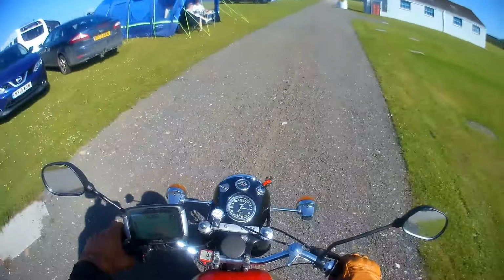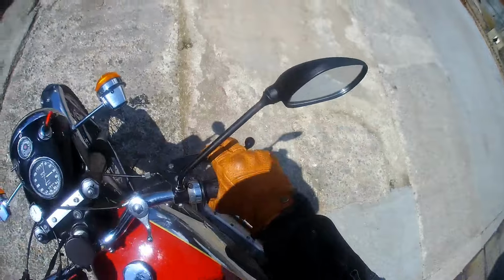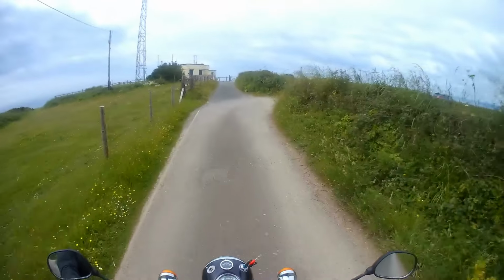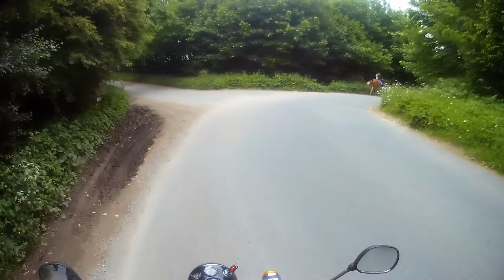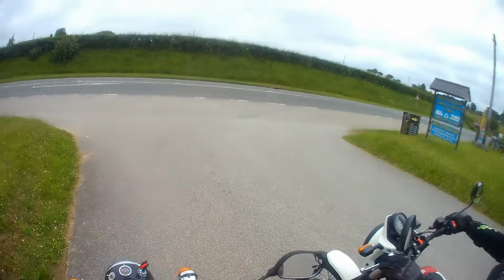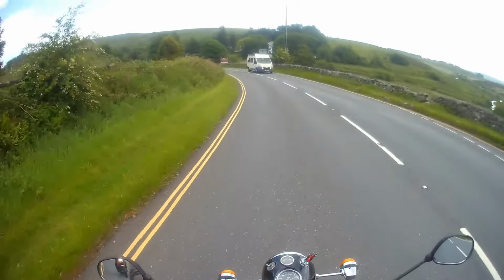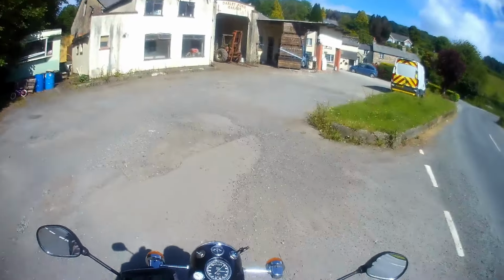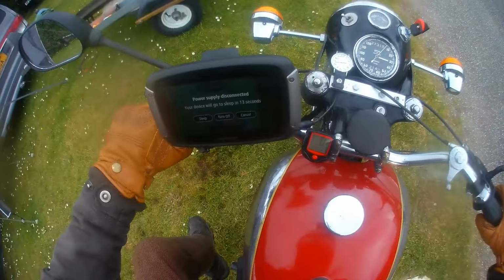Moonshiners MCC - 2024 - A10 in Cornwall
A week spent riding the A10 around Cornwall.